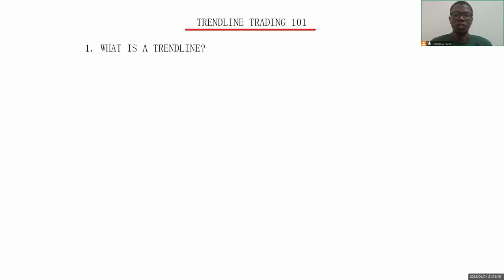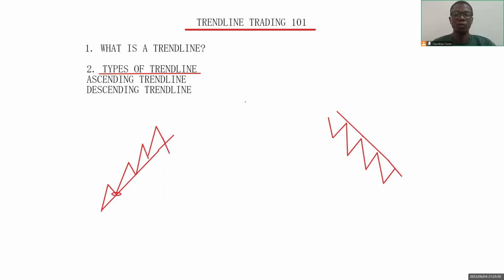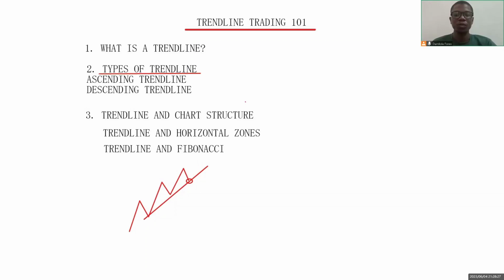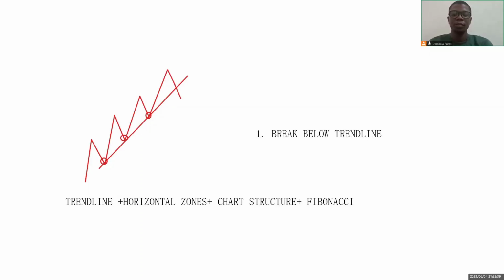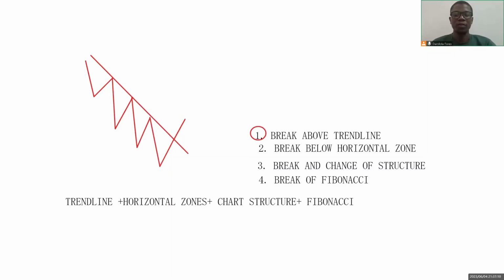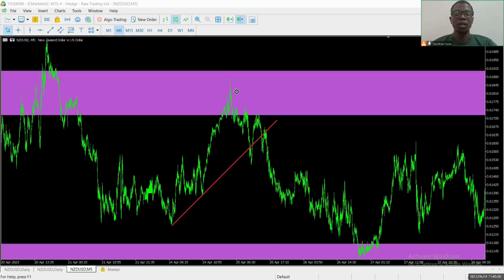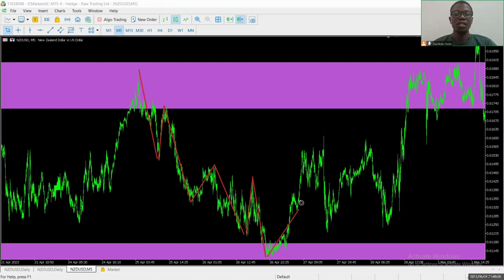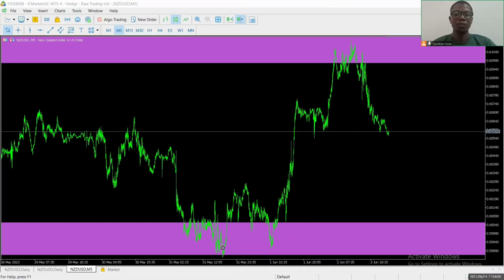Trendline Trading Course (with examples)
Hey guys in this video I taught extensively how to trade using Trendlines and how to make it 100% effective.
If you enjoyed this video do join my free telegram channel for Daily trade updates, signals and more education